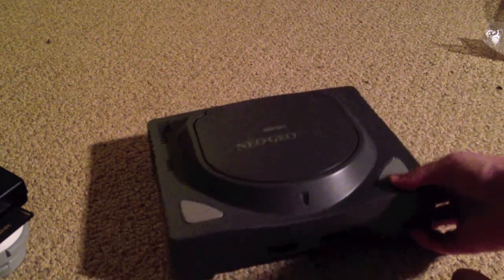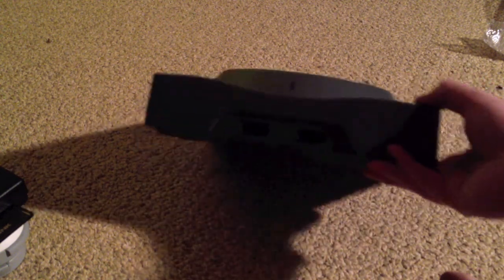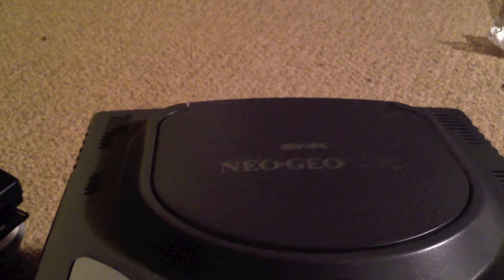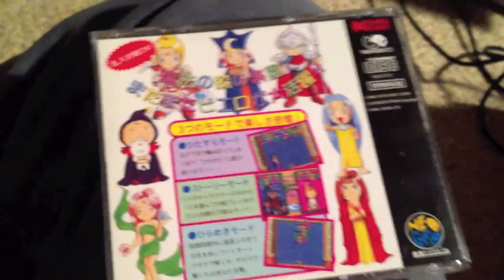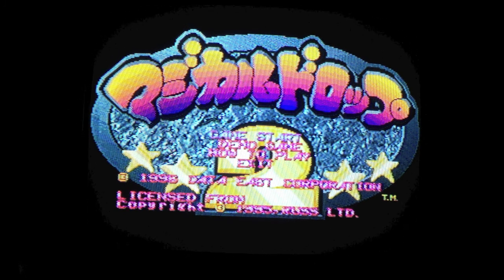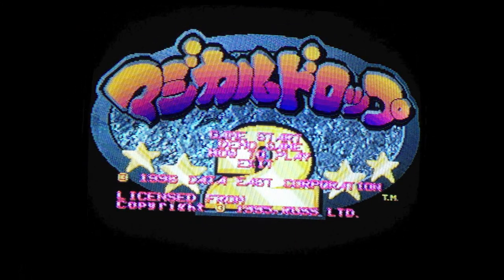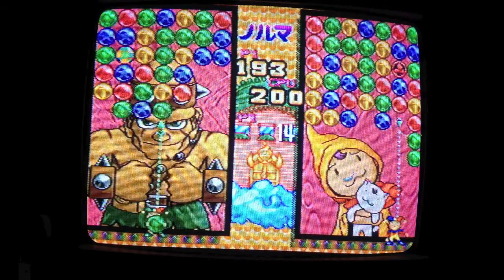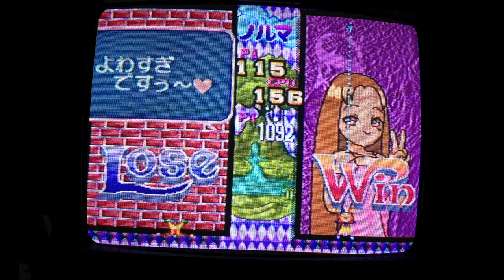Episode 10: Magical Drop 2 Neo Geo CDZ Gameplay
Yes! I finally try out my new tripod setup with my iPhone 4S. Looks like next time I need to check that it's level, but otherwise I'm pretty happy with how the new rig works! This is a really fun puzzle game for 1 or 2 players. Reminds me a little of Super Puzzle Fighter II which I totally love.